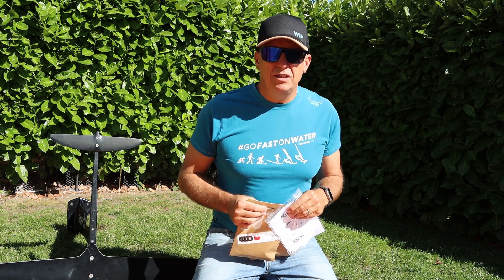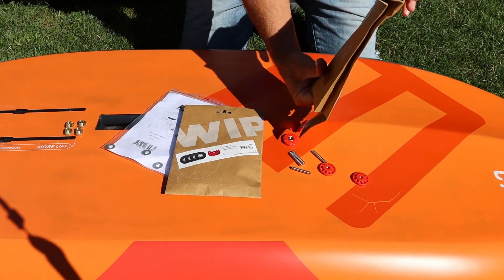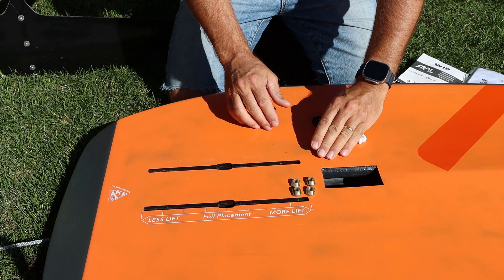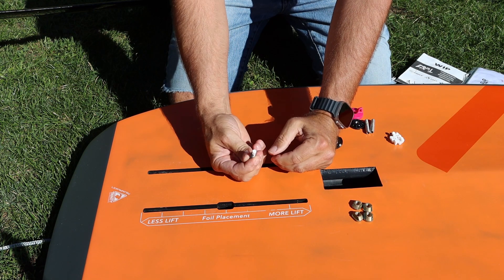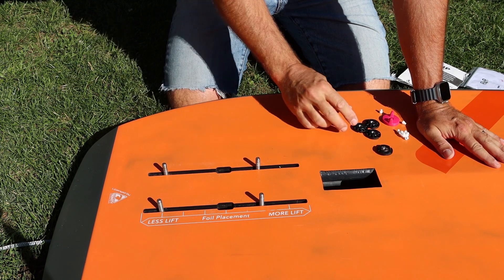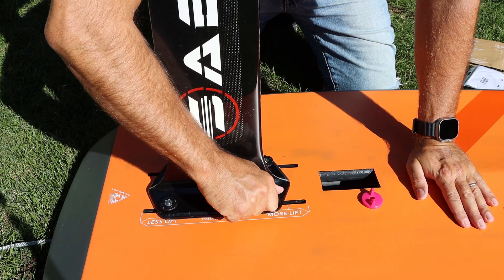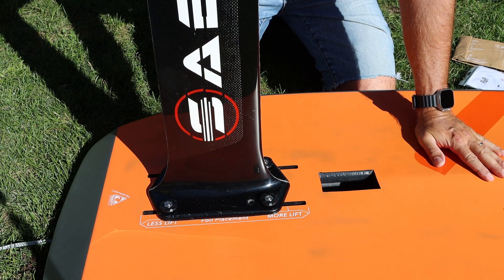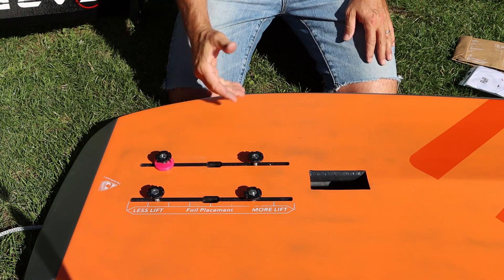FOILFIX SetUP | WIP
Innovative solution to mount a foil on board in 30 seconds.
The strainless A4 screws are premounted on the board using existing nuts. The foil fit the 4 screws with perfect position preset, and fixed by the low hydro drag tool free nuts.